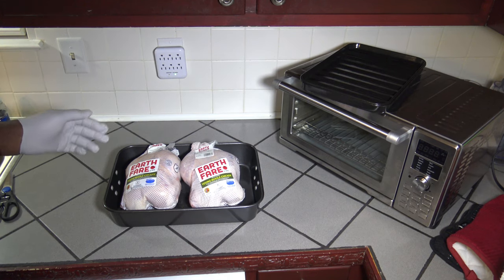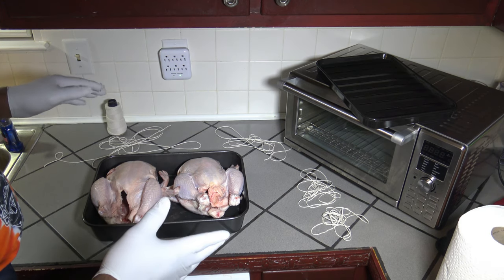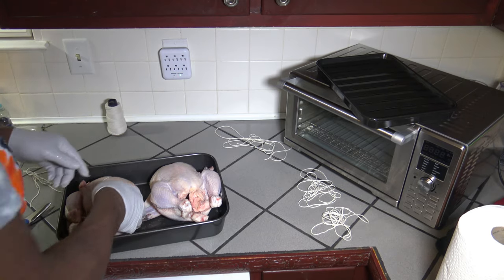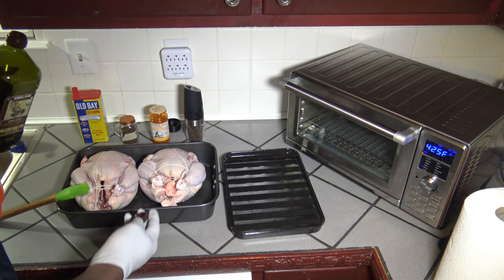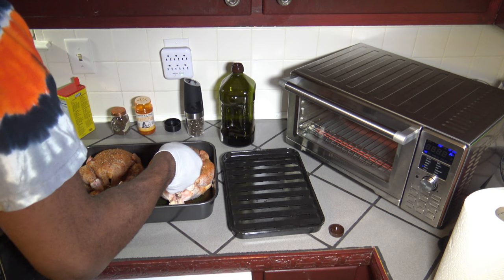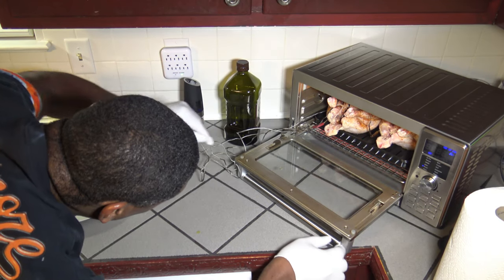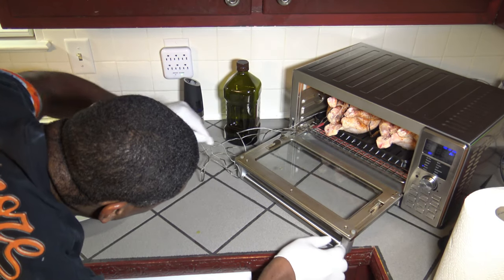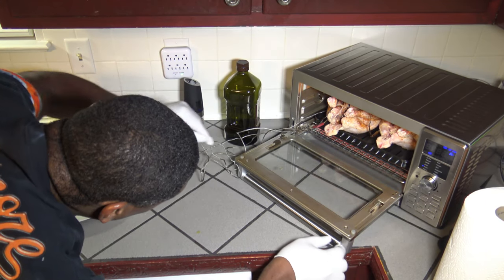2 Roasted Chickens Recipe, NuWave Bravo XL Smart Toaster Oven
2 Roasted Chickens Recipe, NuWave Bravo XL Smart Toaster Oven.  Recipe to Roast 2 Chickens in the NuWave Bravo XL Smart Convection Toaster Oven at once.  You can use a similar method if you are only cooking one chicken in the Nuwave Bravo XL Air Fryer Toaster Oven.  The NuWave Bravo XL Smart Oven has so much room, you can cook 2 chickens at the same time.  This chicken recipe turns out well and you will have more than enough roasted whole chicken for your meals, using the NuWave Bravo XL Smart Convection Air Fryer Toaster Oven.  Every detail of the Chicken Recipe is in this video.

Get a printable copy of this 2 Roasted Chickens Recipe, NuWave Bravo XL Smart Toaster Oven here:

6 QT Power Air Fryer Oven Elite - 10 In 1 Cooking Features with Professional Dehydrator and Rotisserie

NuWave Oven:

Weber iGrill 2 Thermometer:

Gravity Electric Pepper Grinder or Salt Grinder Mill with Adjustable Coarseness:

Smoked Sea Salt:

Heat Resistant Grill Gloves:

J.A. Henckels International Statement 15-pc Knife Block Set:

Savora Maple Carving Board with Groove, 14-Inch-by-20-Inch: